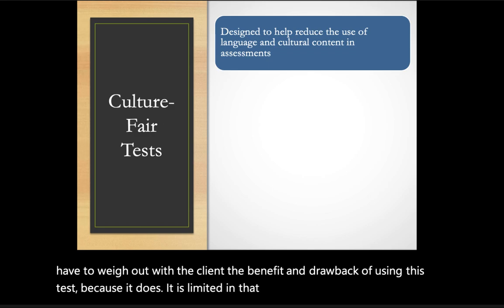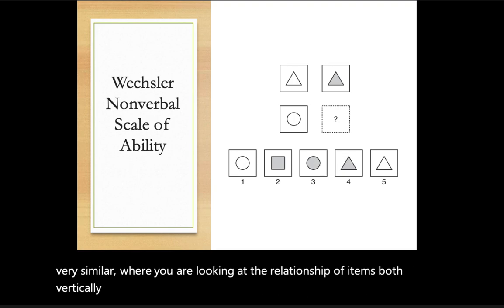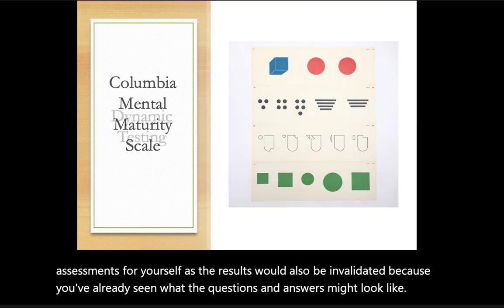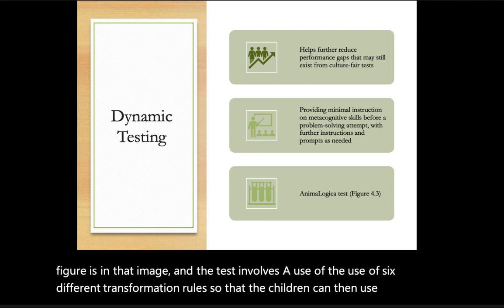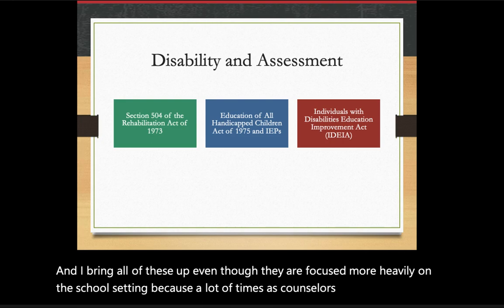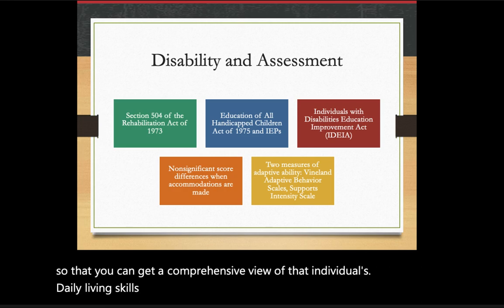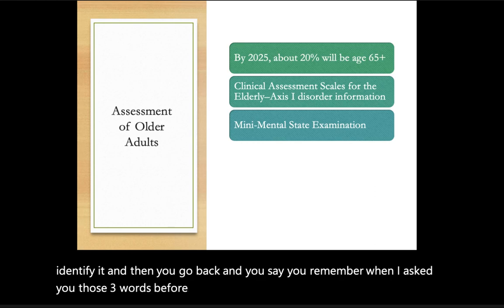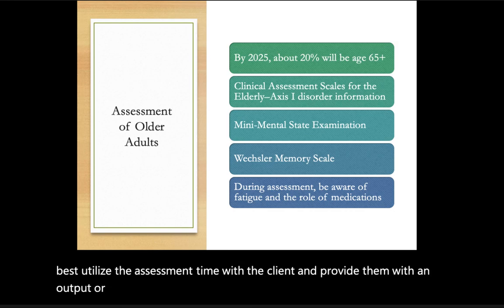Lecture 4.3 Multicultural Tests